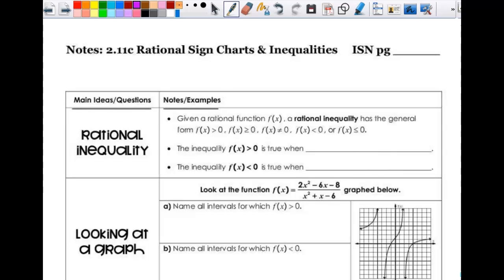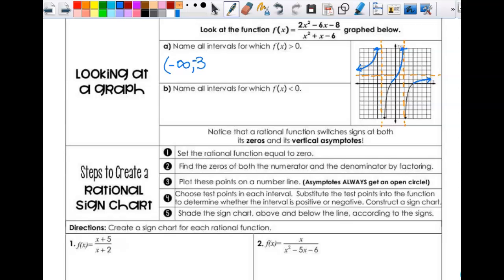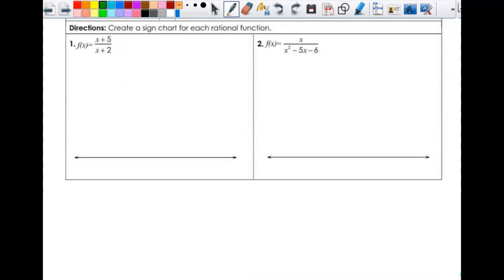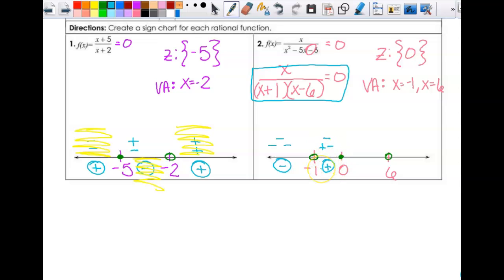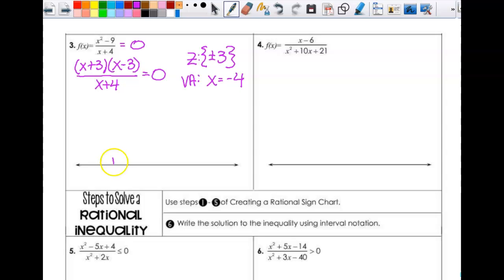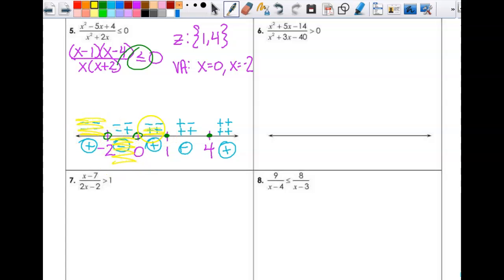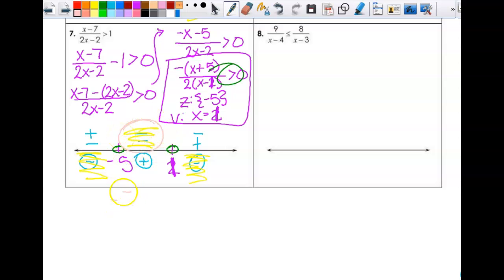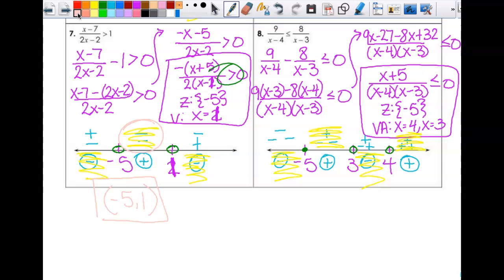2.11c Rational Sign Charts & Inequalities PAP2122